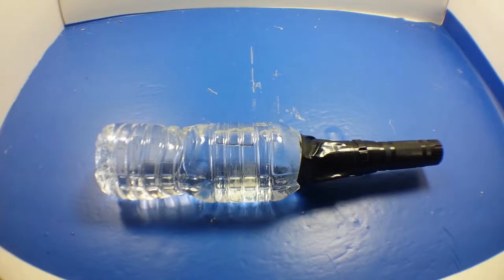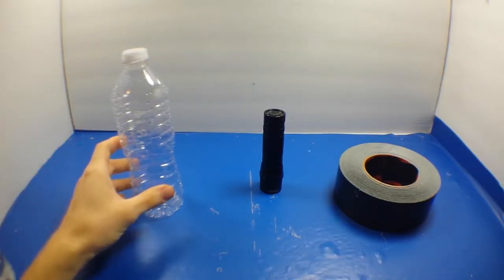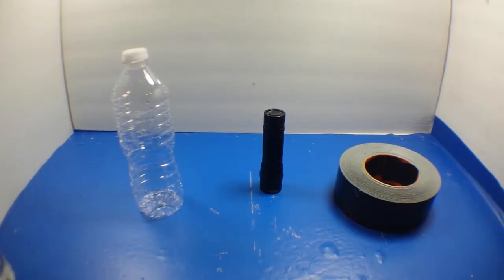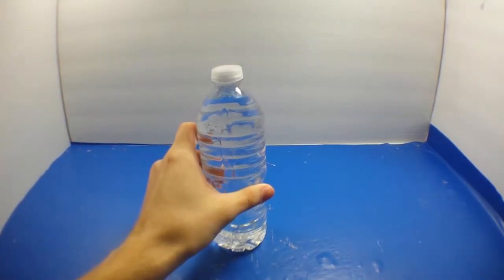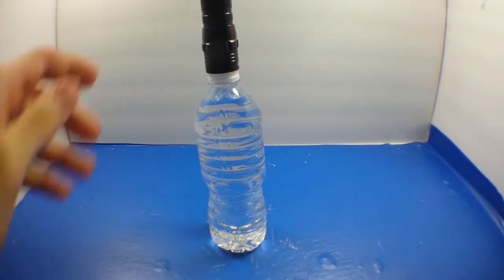How To Make An Epic Water Bottle Lantern